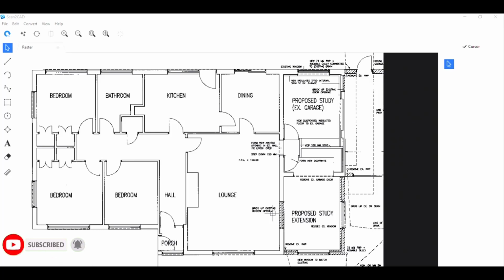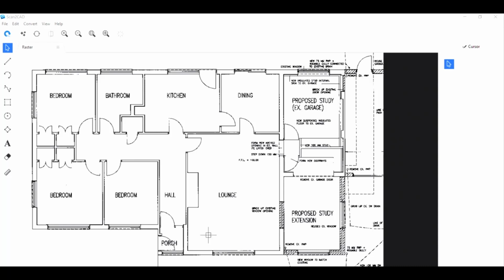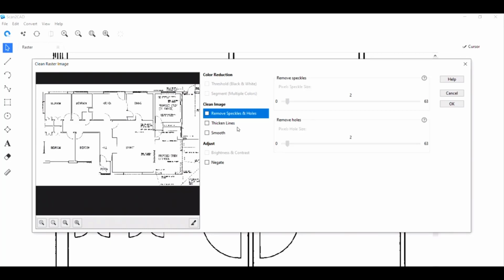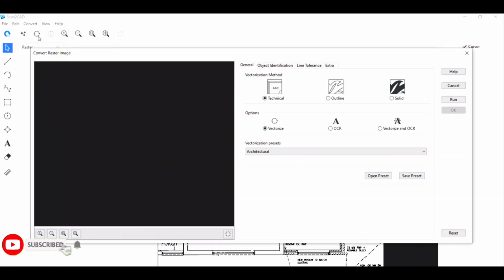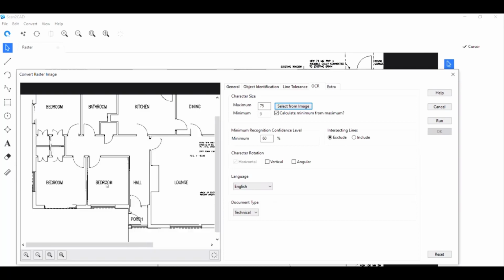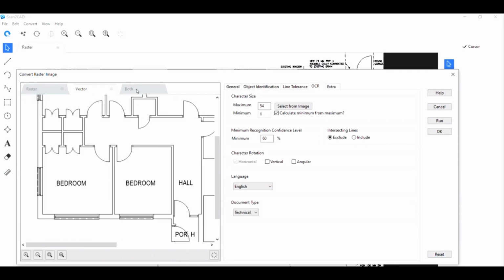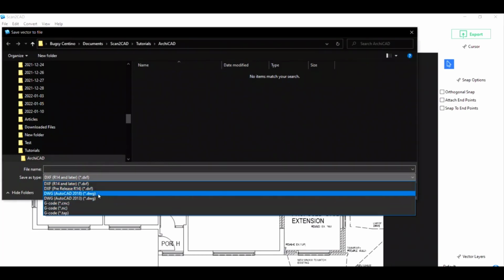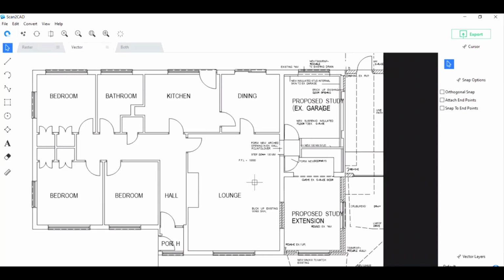How to Import Raster PDFs Into ArchiCAD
ArchiCAD is a popular architectural building information management (BIM) software. However, being vector-based, it only accepts the importation of vector-based files. Thus, if you wish to import a raster PDF to ArchiCAD with the aim of working on it or making a few changes, that may not be entirely feasible.

What you need is a dedicated vectorization software application. And in this tutorial, we detail how to convert a raster PDF to ArchiCAD using Scan2CAD. Scan2CAD offers an assortment of tools with which you can clean a raster file in order to ensure the conversion/vectorization process proceeds unimpeded. Additionally, it is packed with numerous features that help you convert different kinds of raster drawings, including those containing text.